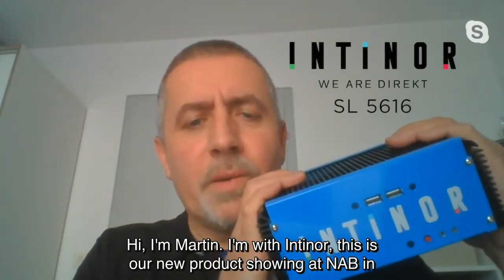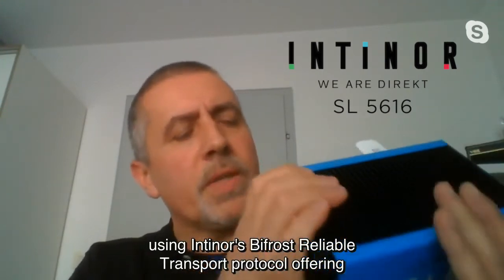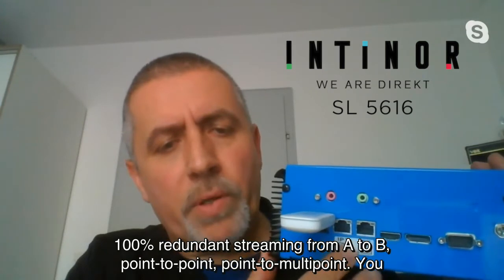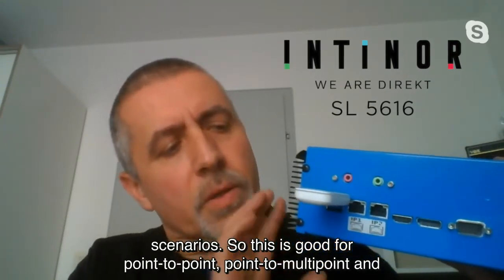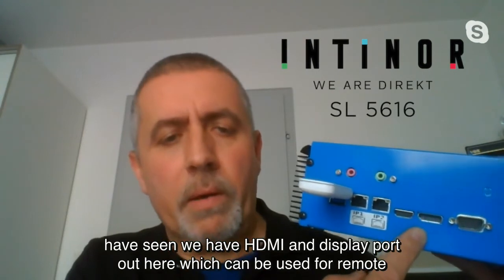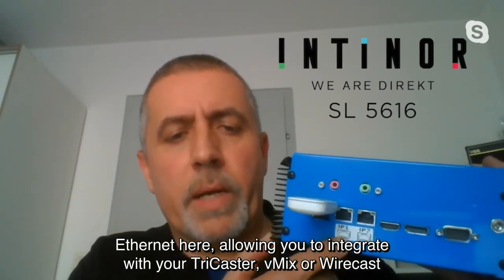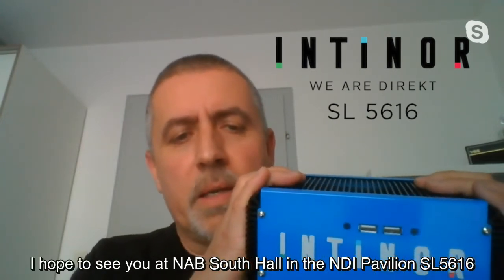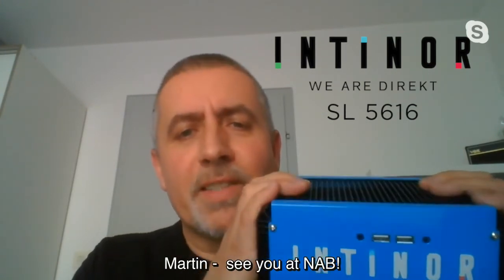Intinor NAB 2019 FINAL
Direkt Router lite